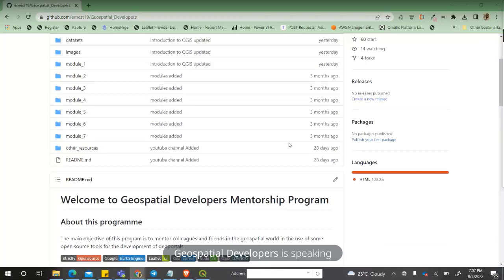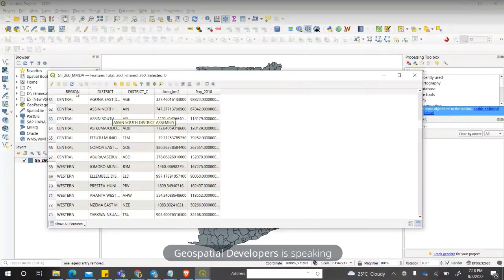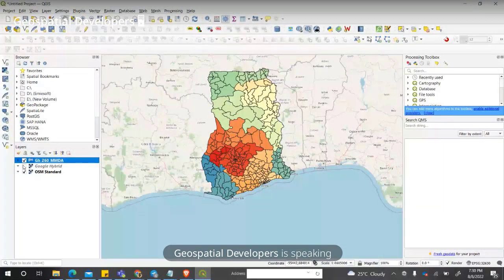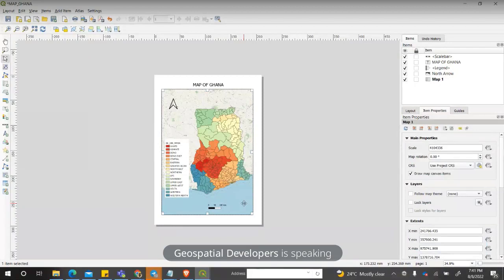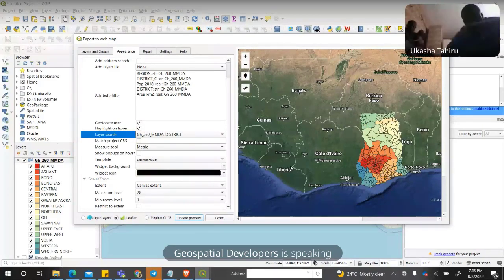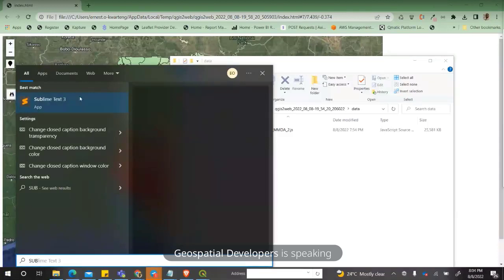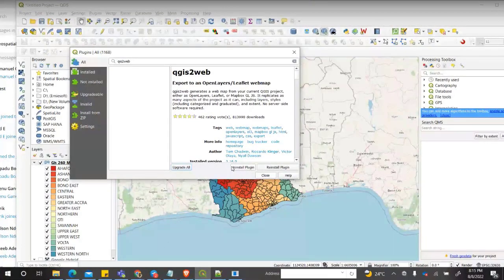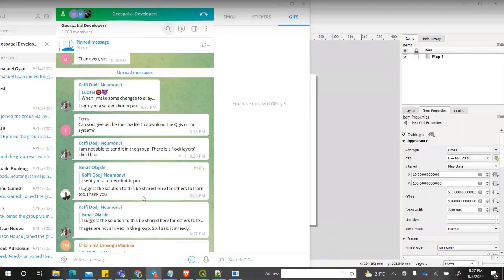Day 1 -- Introduction to QGIS